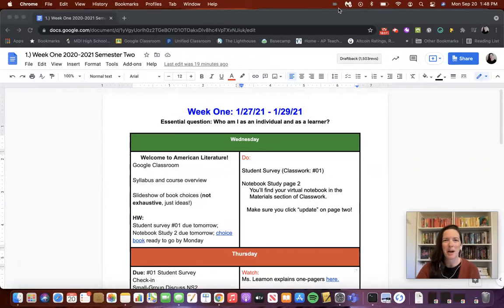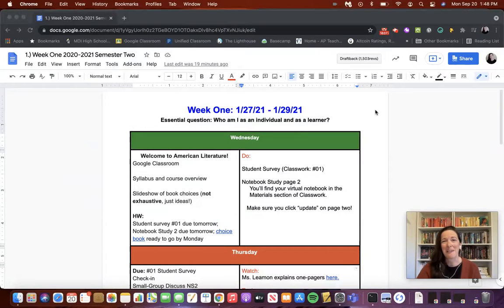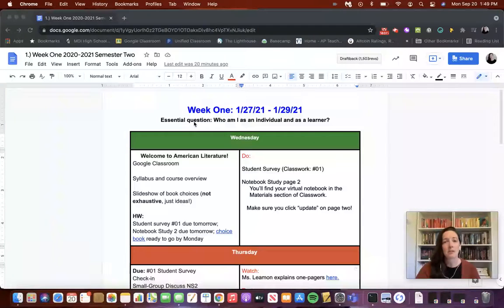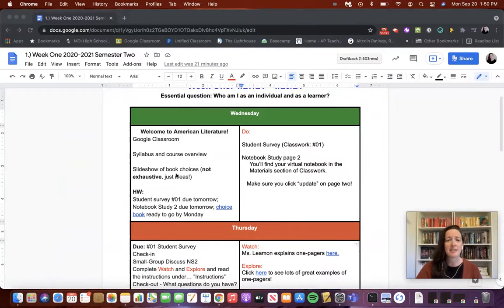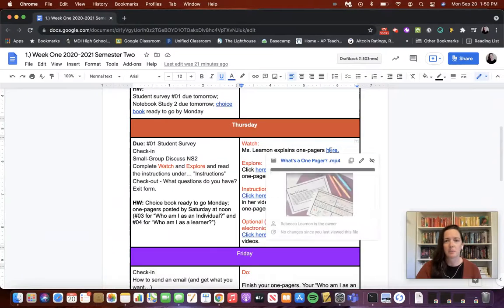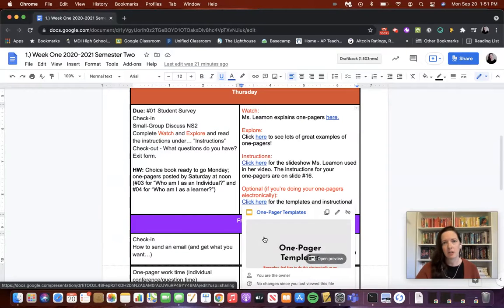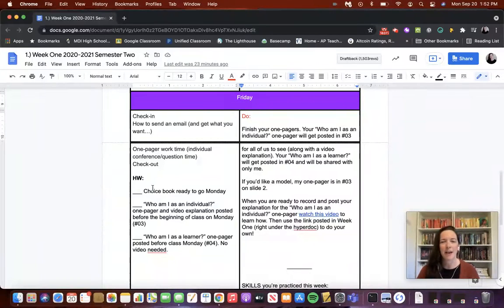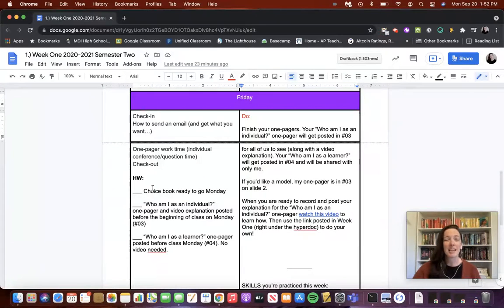Continuity of Learning Series - Hyperagendas with Kate Meyer